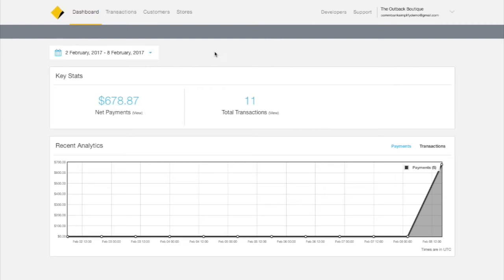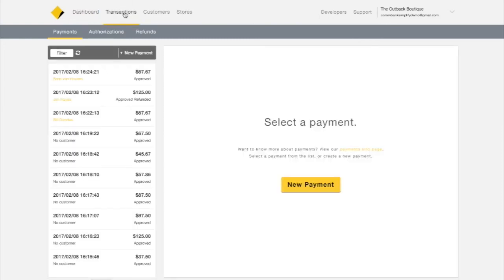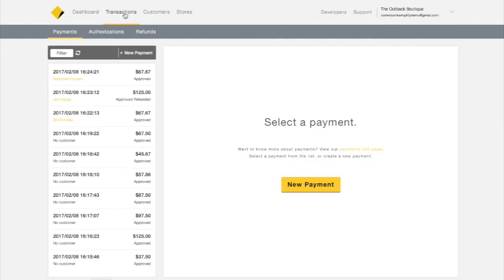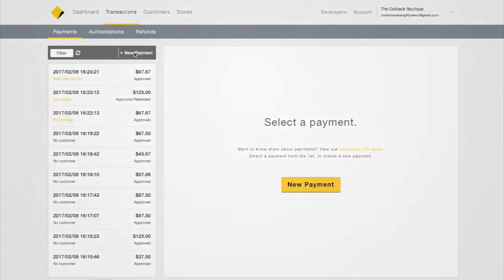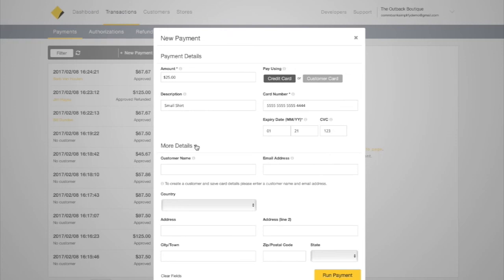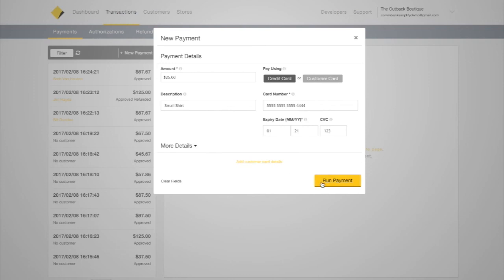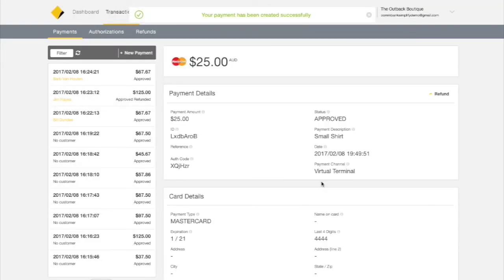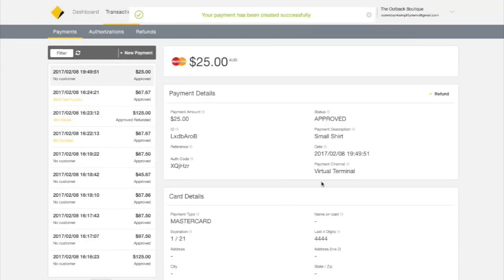How to take a payment with CommBank Simplify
CommBank Simplify provides a single solution that lets you accept payments online securely and easily. Watch how to take a payment using CommBank Simplify.